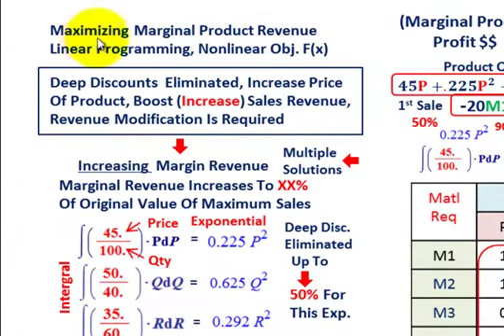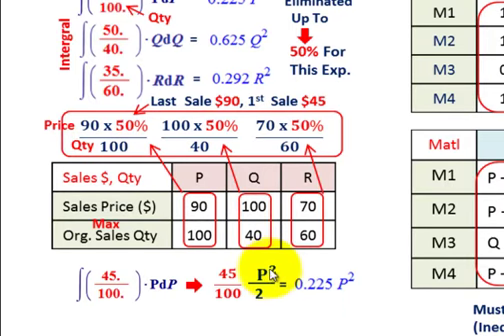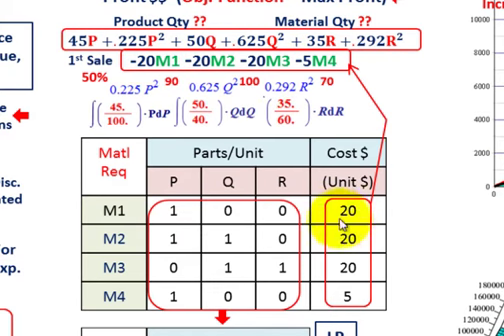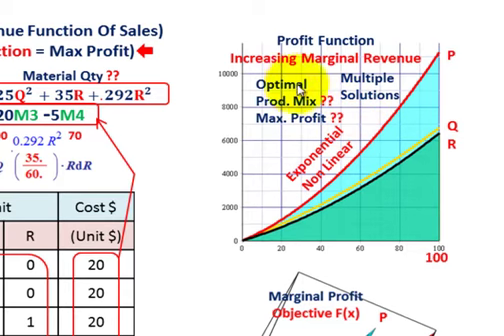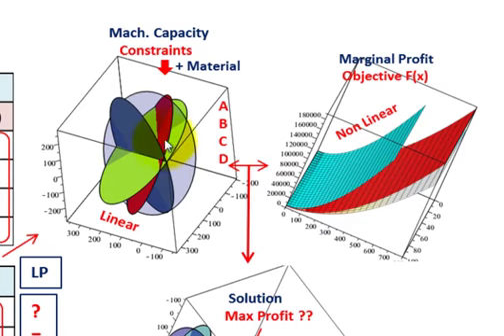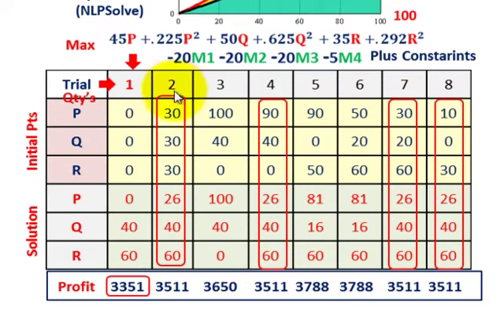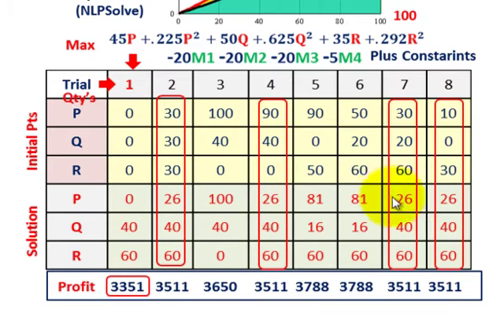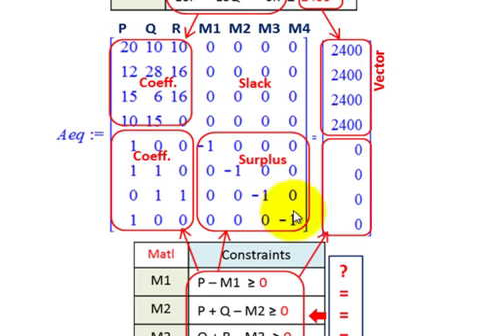Linear Programming (Maximizing Marginal Revenue, Nonlinear Convex Objective Function)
Linear Programming (Linear Optimization), maximizing marginal product revenue with a Non-Linear Objective function, convex profit function with multiple solutions, setting up the objective function as marginal product revenue as a function of sales, determining the optimal product mix for maximizing profit based on capacity constraints, detailing how a Linear Program would be setup for objective function (Non-Linear revenue & material costs) to be maximized (profit) based on input capacity & related capacity constraints, determine linear constraints (linear algebra equations), setting up programming matrix & graphing the equations in (2D & 3D) to determine the maximum amount for the objective function (profit), understanding Linear Program setup for slack & surplus variables, etc., detailed discussion by Allen MursauDescription